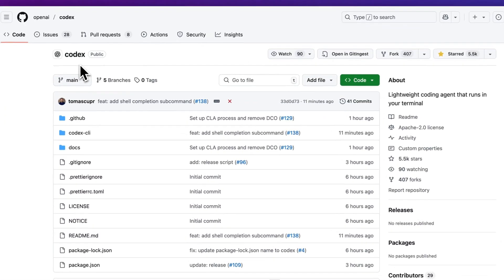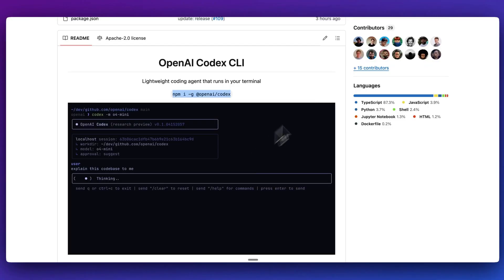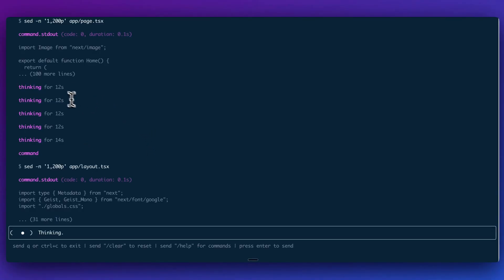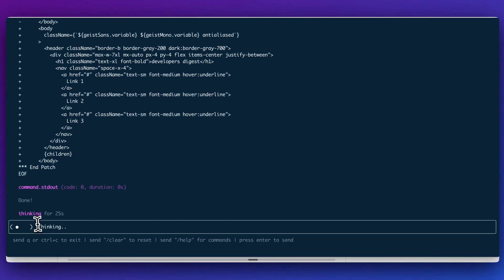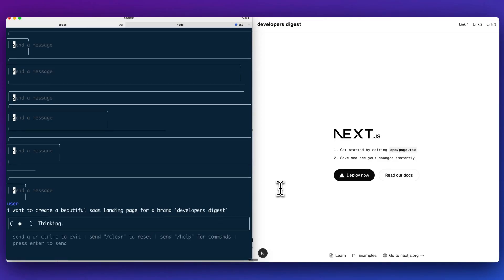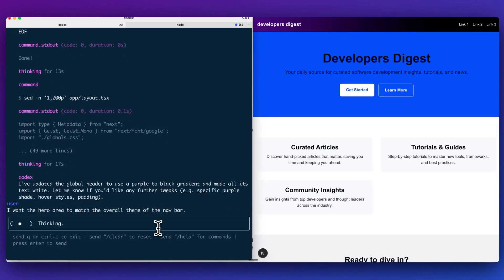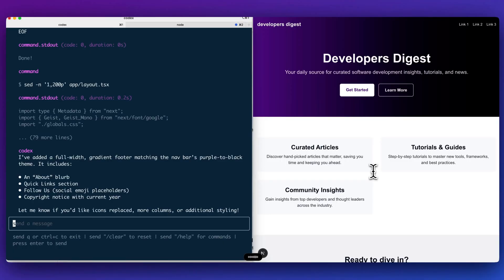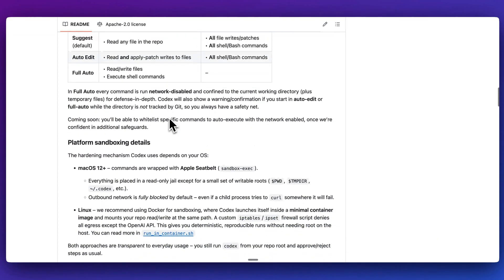OpenAI Open Sources Codex: The CLI Coding Agent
Exploring Codex: AI Coding in Terminal

In this video, I explore Codex, a new lightweight CLI tool for AI coding that runs in the terminal. This tool, possibly a response to Anthropic's CLI, allows users to edit and create new code within their repositories. Originally released in 2021 by OpenAI, Codex translates natural language into code using models like O3 and O4 Mini. I provide a demo on how to install and use Codex, create new applications, and make edits using different modes and configurations. I compare Codex's performance with tools like Windsurf, Cursor, and Claude Code, and discuss its potential and limitations in AI-assisted coding. Check out the repo, try Codex yourself, and share your thoughts on this tool versus others.

00:00 Introduction to Codex
01:16 Installing and Setting Up Codex
02:10 Demonstrating Codex Features
03:19 Advanced Configurations and Usage
05:06 Real-World Application and Performance
06:57 Final Thoughts and Comparisons
09:26 Conclusion and Call to Action